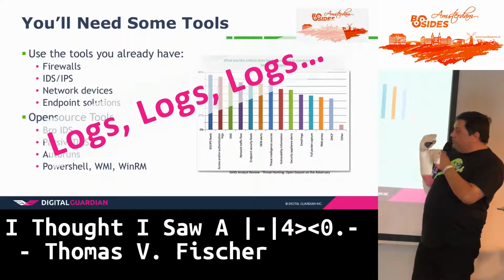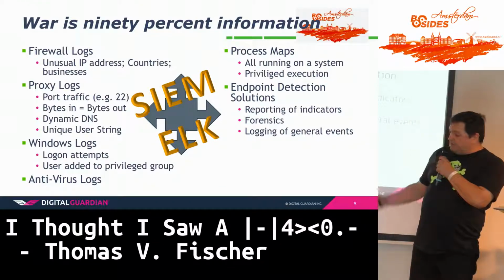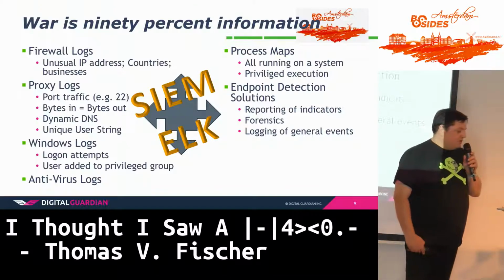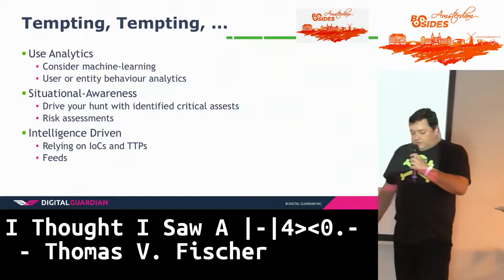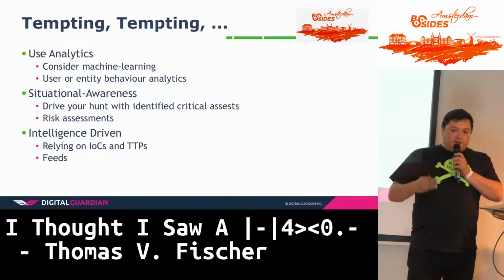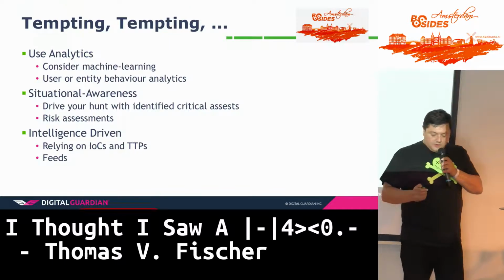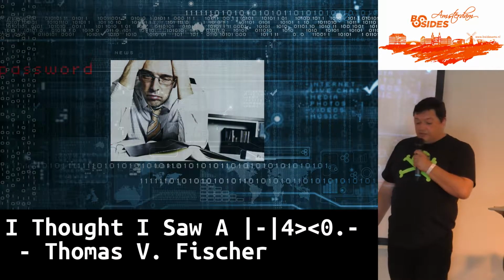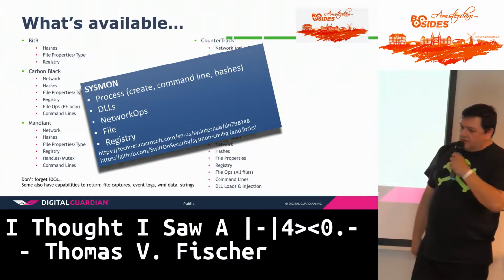T7 - I Thought I Saw a HAXOR, Thomas V. Fischer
Threat Hunting refers to proactively and iteratively searching through networks or datasets to detect and respond to advanced threats that evade traditional rule- or signature-based security solutions. But what does that really mean? And what real impact does it have on the security team? Threat hunting looks at a mountain of security data already being produced daily by the traditional monitoring solutions such as netflow data, firewall events and logs. Now include end point data and the events to review explode exponentially. The claim, from various vendors, is that the additional data provides greater visibility but for whom. Traditional incident detection doesn't necessarily take into consideration the endpoint events. Building a threat hunting activity scoped to start with end point data can significantly change the game. This talk is a journey of my experience diving into threat hunting and will cover the principals of threat hunting as a foundation, examine the challenges of working with large datasets that can be generated by end point data and analyse some of the tools claiming to ease this burden.

With over 25+ years experience, I have a unique view on security in the enterprise with experience in multi domains from risk management, secure development to incident response and forensics. In my career, I've held varying roles from incident responder to security architect for fortune 500 company as well as industry vendors and consulting organizations. Currently I play a lead role in advising customers while investigating malicious activity and analyzing threats for Digital Guardian. I am also a strong advocate of knowledge sharing and mentoring through an active participant in the infosec community not only as a member but also as director of Security BSides London and ISSA UK chapter board member. (@fvt)